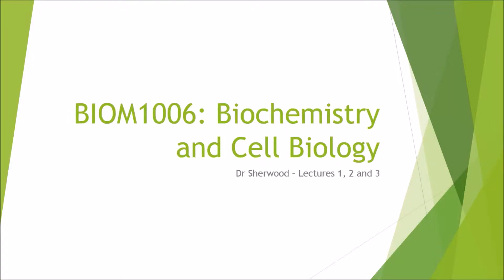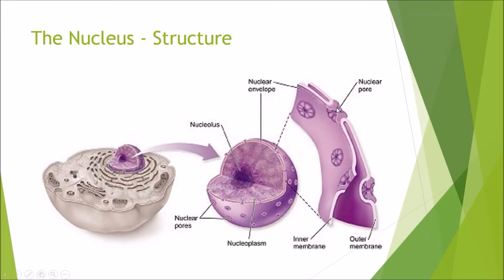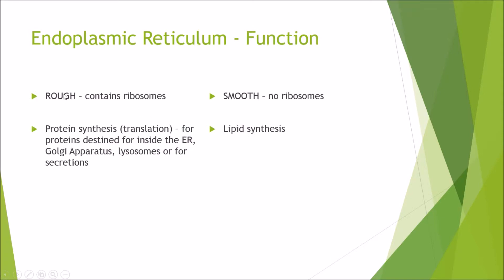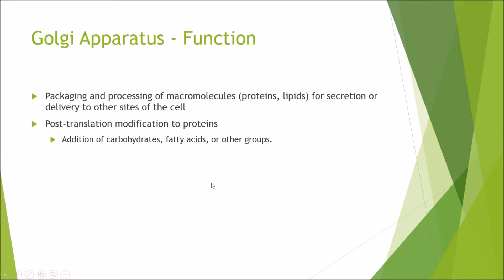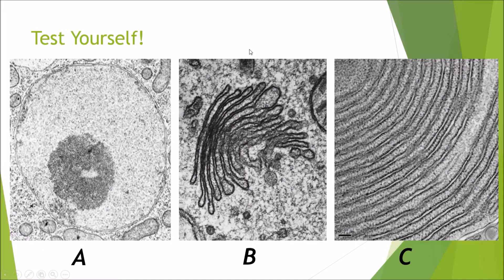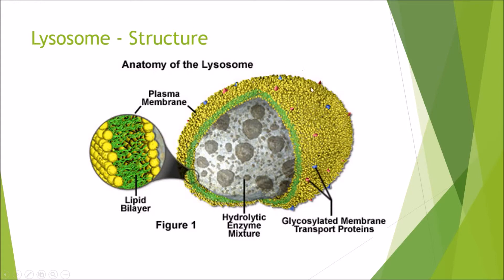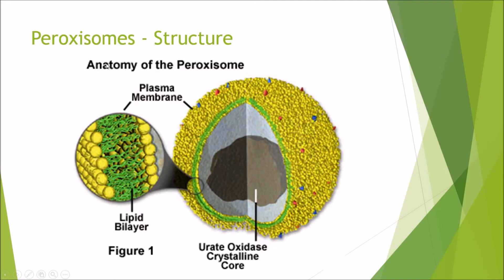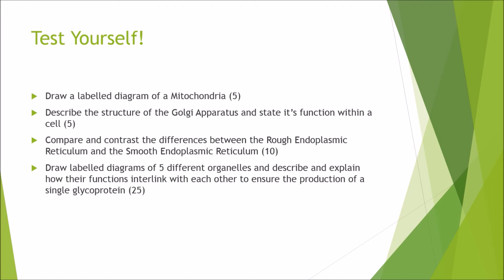Cell Biology: Organelle basics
Hey guys! In this video I cover the basics of organelles including their basic anatomy and physiology.
I hope you enjoyed this video and don't forget to leave a comment with feedback, and if you wish to do so comment a question related to the video for other people to have a go at!
As per usual, I wish you the best of luck revising for your exams and I hope you get the grade you desire! :)